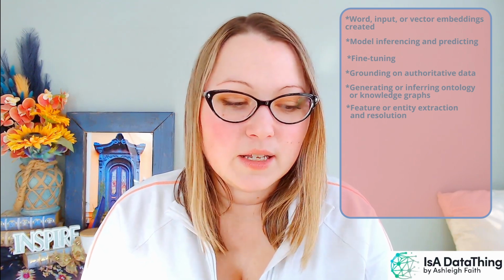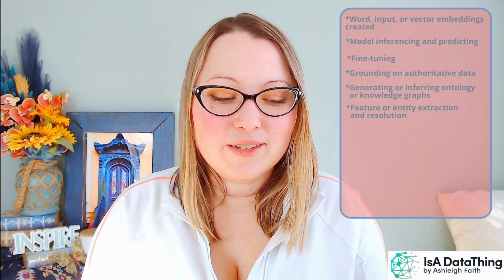Data Quality& Integrity in 7 Common GenAI Training Steps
What is AI training, what are the most common steps in genAI training, and where is data quality and integrity the most critical to genAI training? We explore this and more in this video focused on the importance of knowing where your data came from, how clean and comprehensive it is, and how this affects genAI outputs.